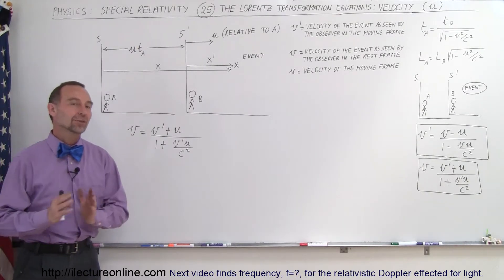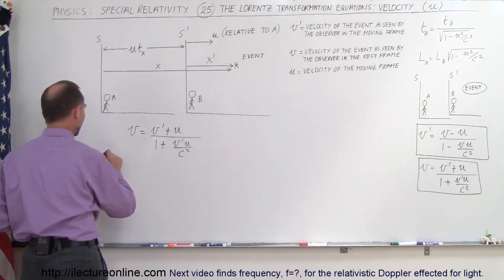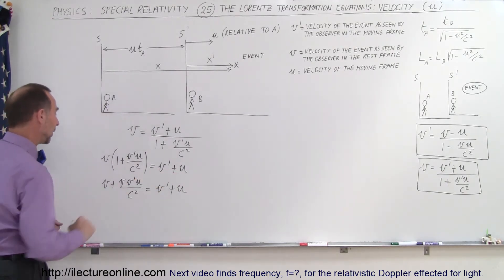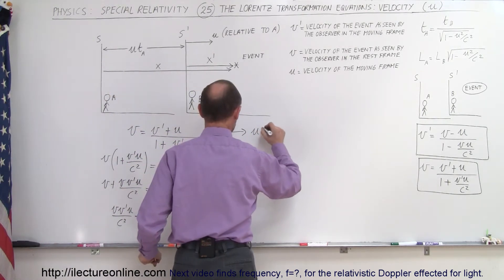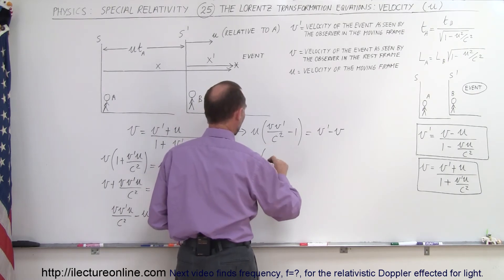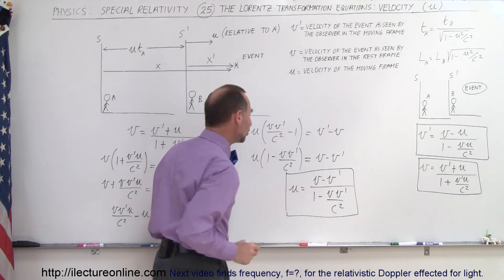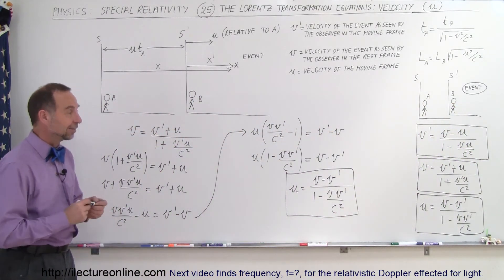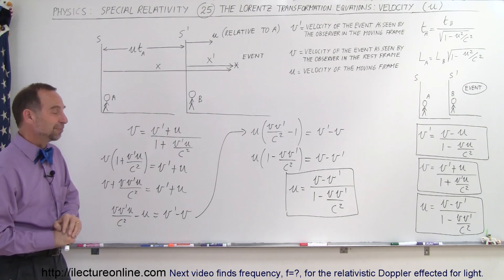Physics 62 Special Relativity (25 of 43) The Lorentz Transformation Equations: Velocity (u)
In this video I will find Lorentz transformation equation in regards to velocity (u).